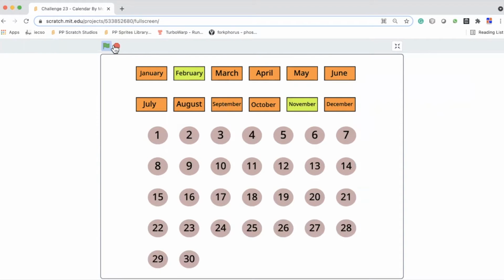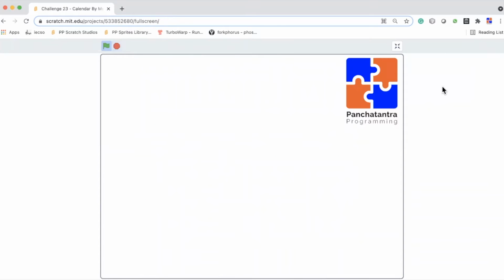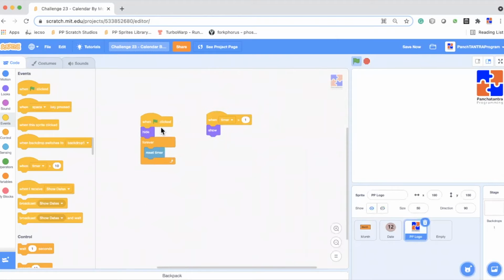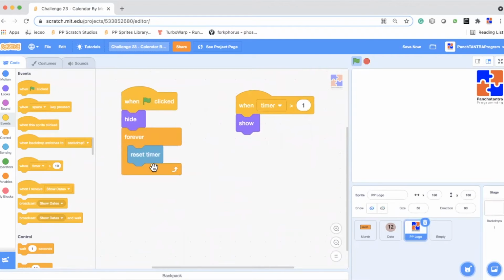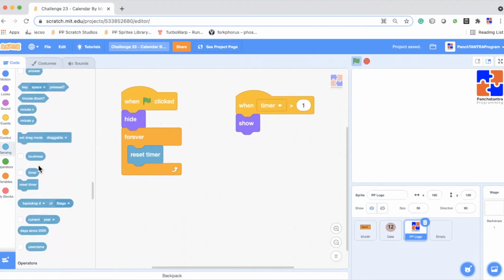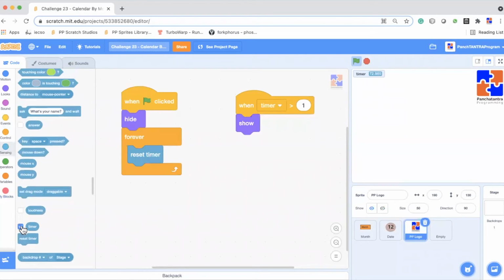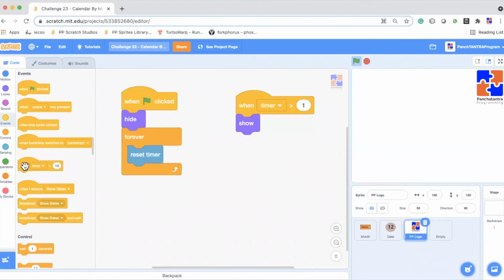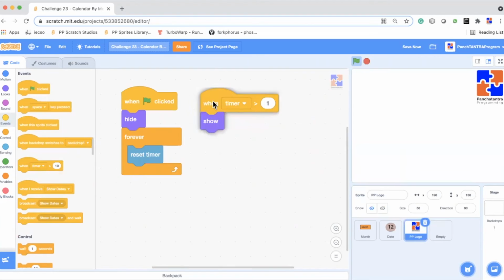Showcase Your Logo | Daily Scratch Challenge